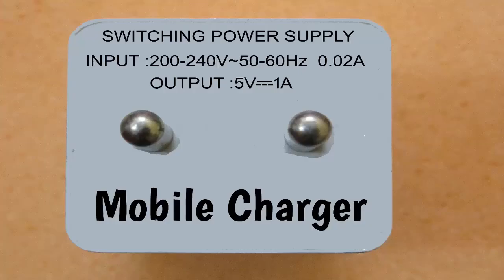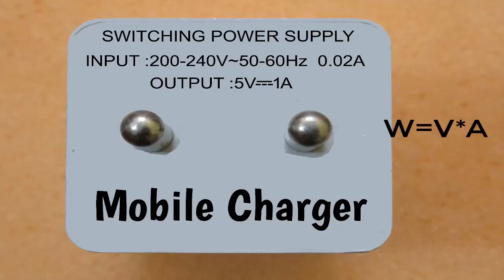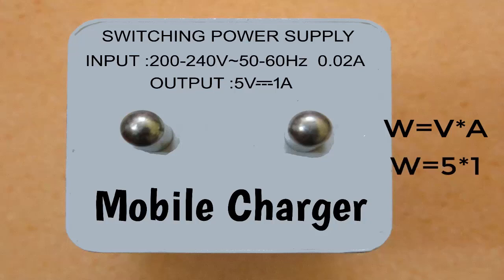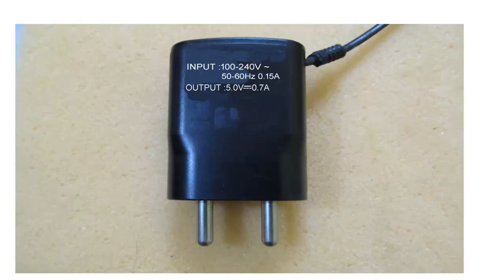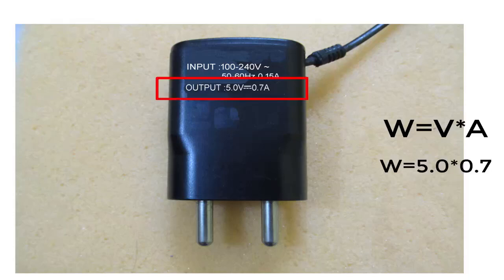How To Calculate Watts Of Any Mobile Charger or Laptop Adapter?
This video tutorial will show you how to calculate the watts or wattage of any smartphone charger or laptop adapter.